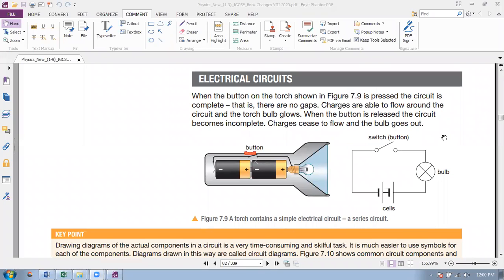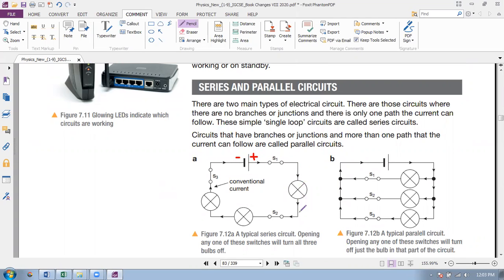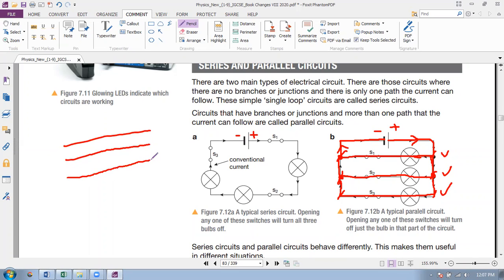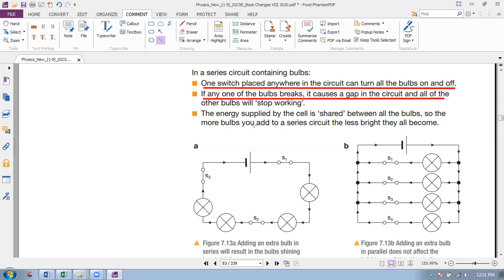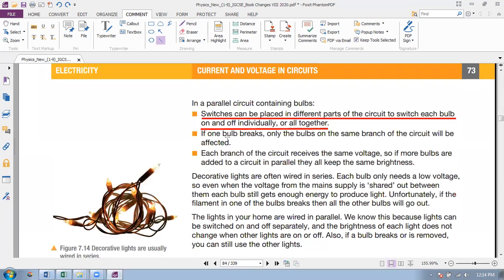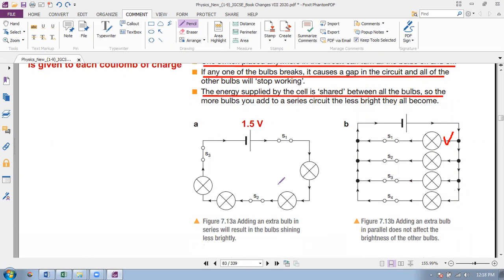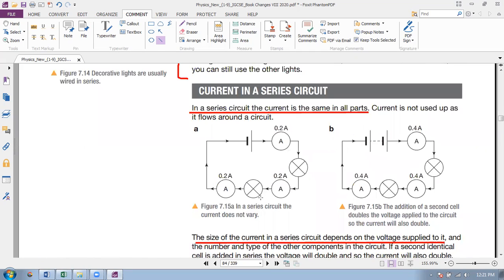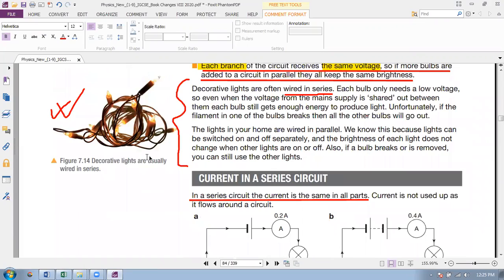Electrical Circuit Simple series and parallel circuits